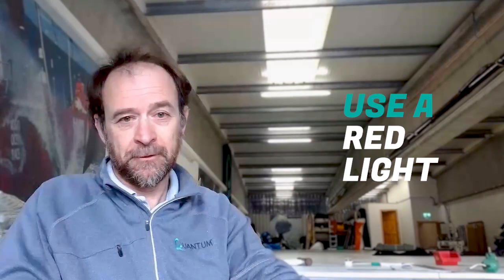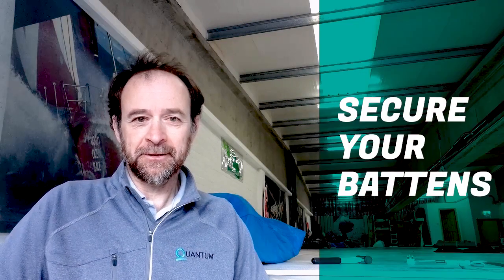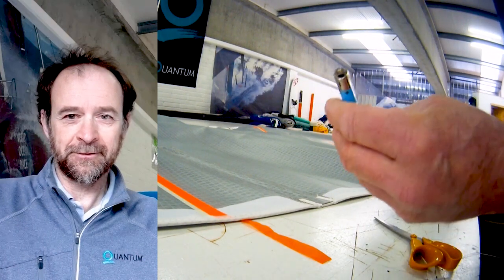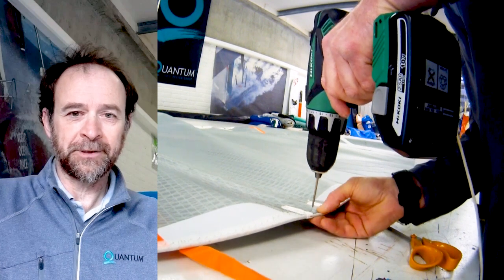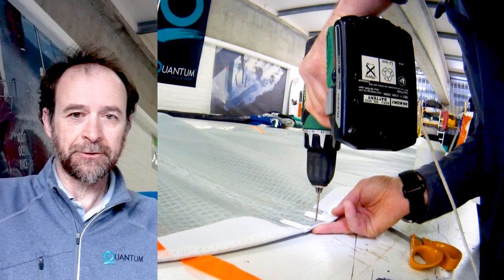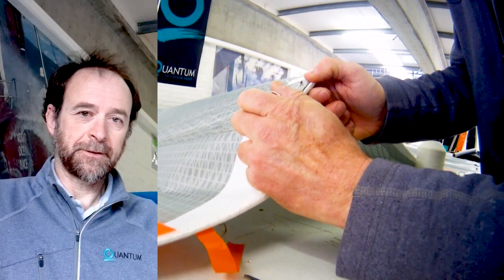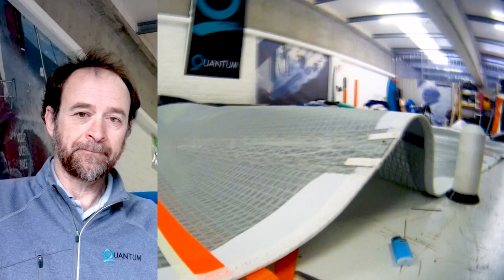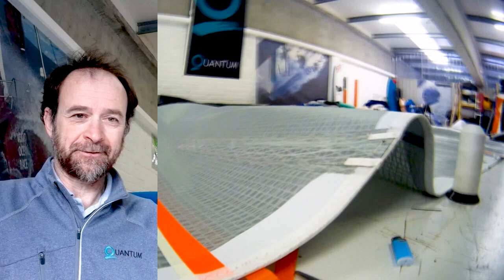Short-Handed Sailing Tips and Tricks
Quantum's Yannick Lemonnier goes through a series of tips and tricks to help you have the best experience on the water short or single-handed sailing. The video will premiere with Quantum experts in the chat ready to answer your questions!